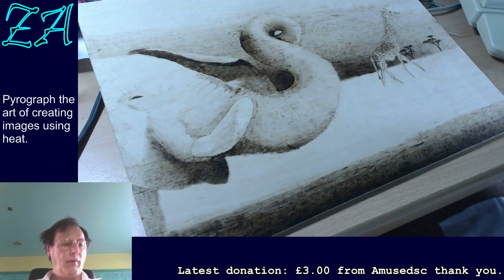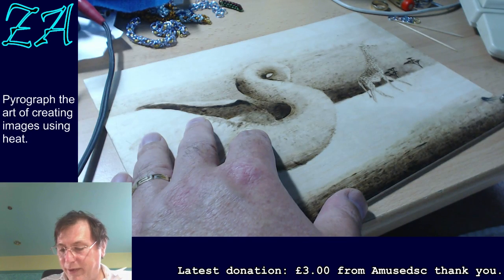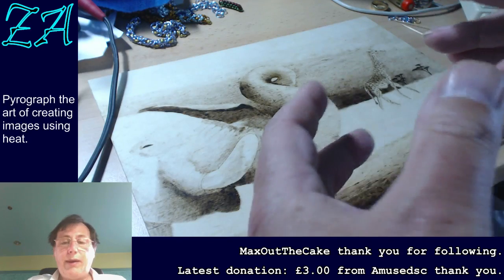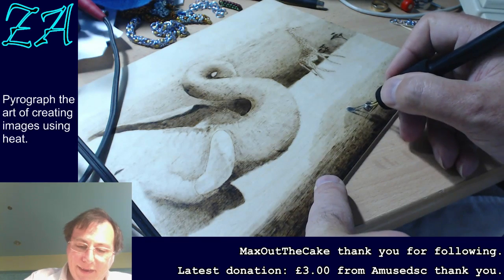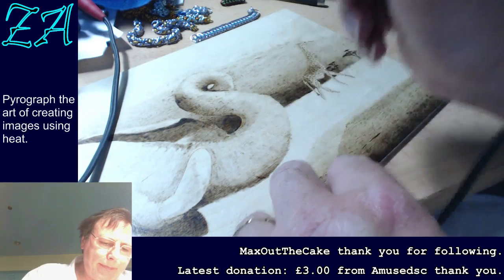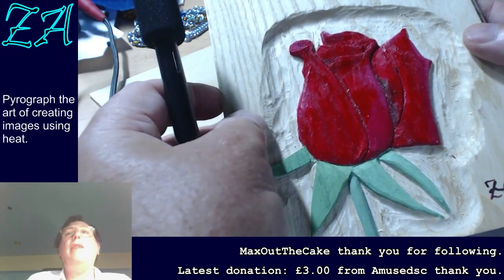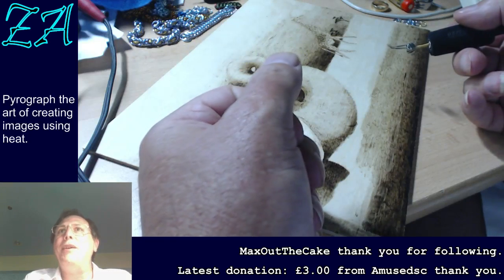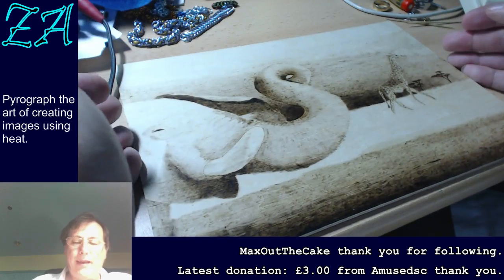Salute to sunset Pyrography pt 28 - Originally twitch broadcast 29 June 2015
Pyrography - the art of cooking wood. An elephant in the African savanah raising its trunk to the setting sun.